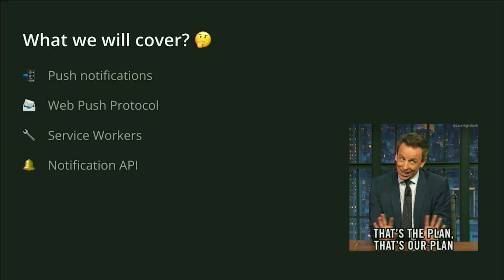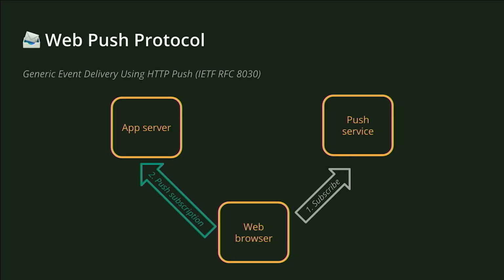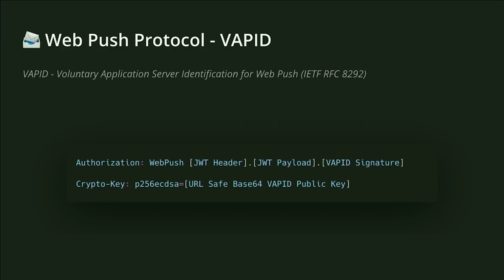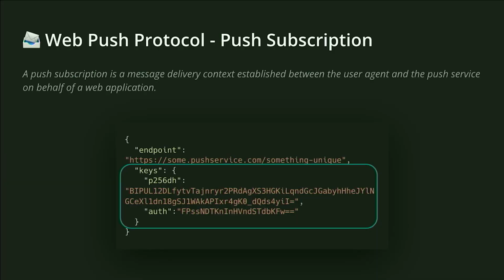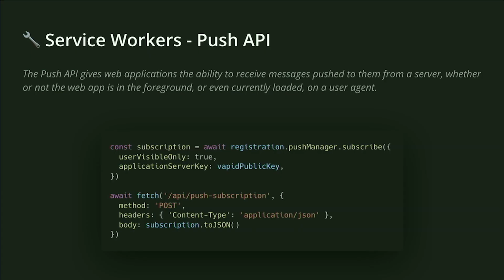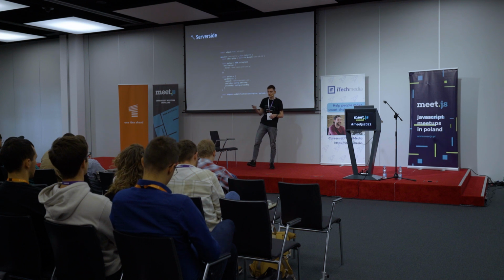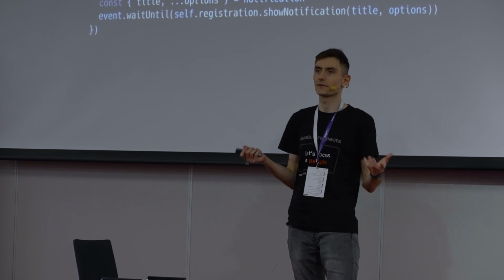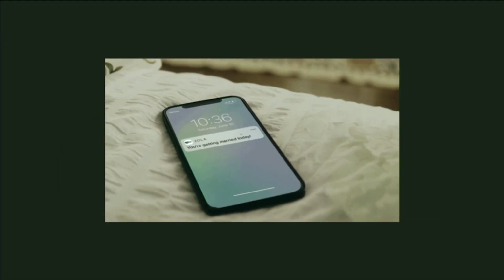meet.js Summit 2022 - Maciej Walaszczyk - Web Push Notifications? Do it yourself!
Someone has replied to you! Does it sound familiar? Notifications became a standard way of online communication. Maybe you have already had a chance to integrate them into your app. But did you know that Web browsers support them natively? Let's explore the Web Push protocol together!